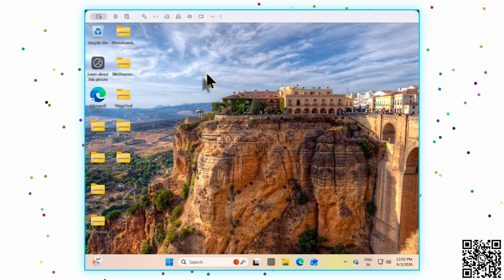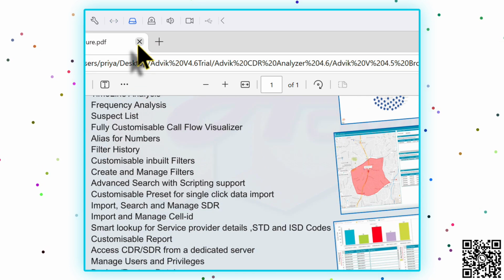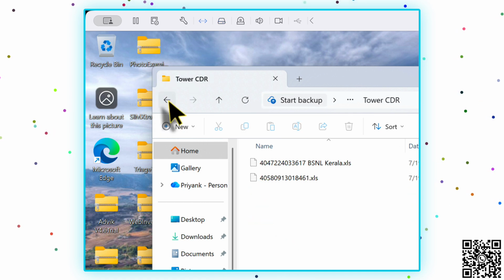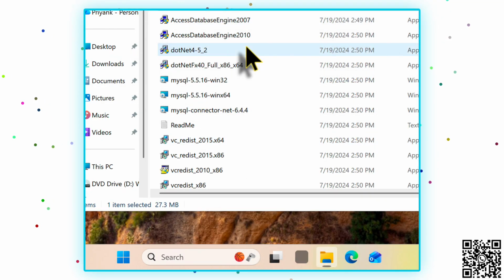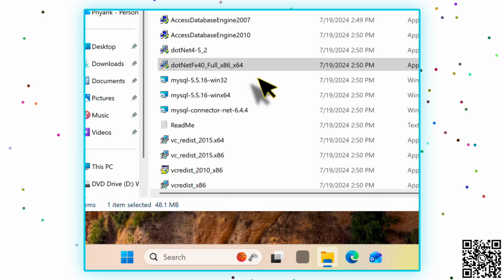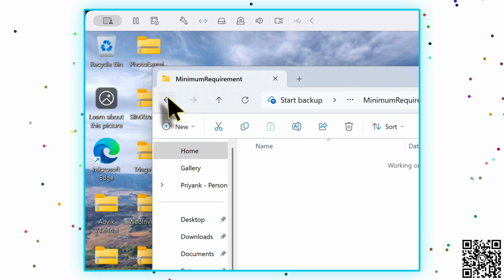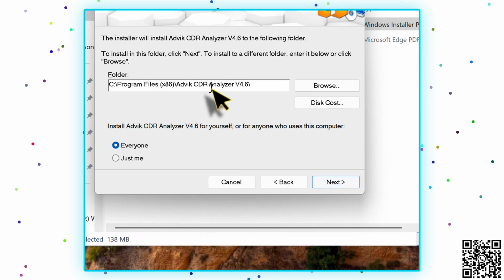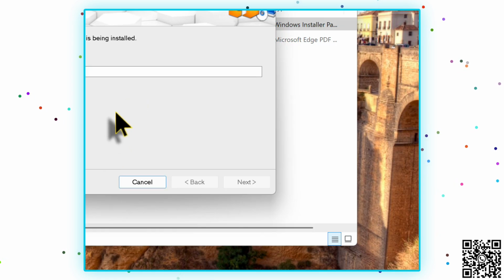Advik CDR analyzer - Complete Installation and Setup Guide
This video is for cdr analysis and how to install advik CDR analyzer which is CDAC official CDR analyzer. This video will guide you with the installation, complete guide on how to install minimum requirements for advik CDR analyzer and install advik cdr analyzer.

00:00 Inside this video
00:03 how to download advik cdr analyzer
00:20 What is inside advik cdr analyzer
00:39 CDR analyzer installation guide
01:16 Minimum requirement installation for CDR analyzer
02:54 Advik CDR analyzer User manual
03:21 Advik CDR analyzer Installation